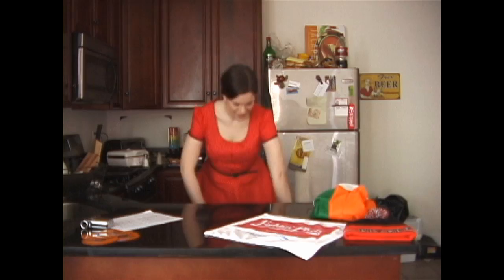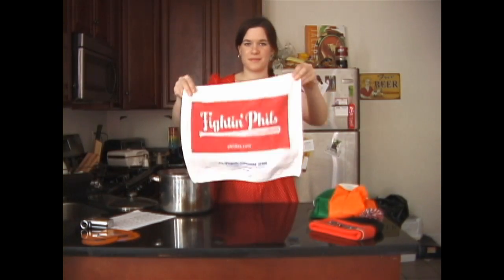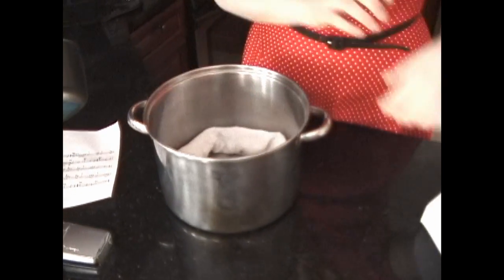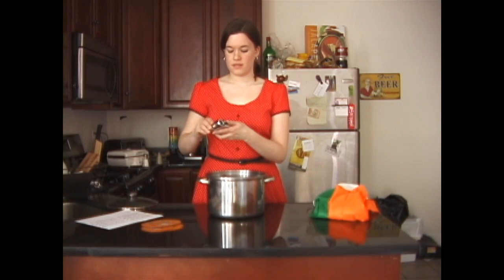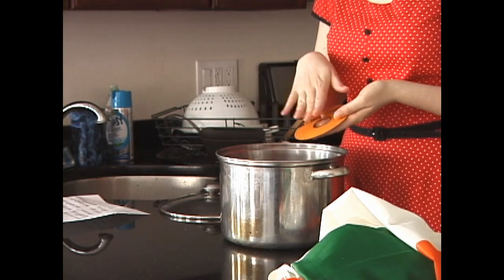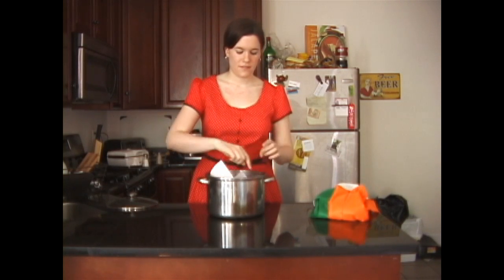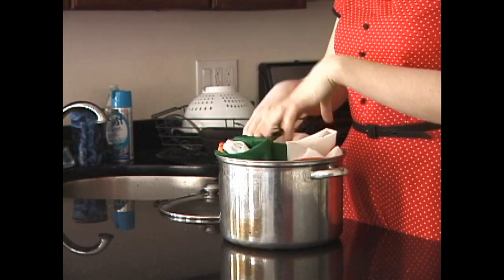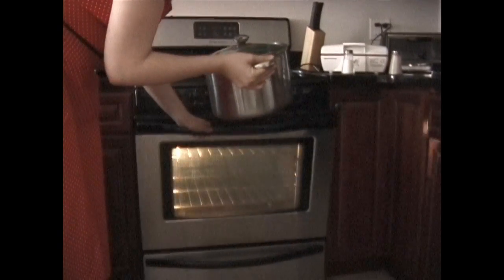A Cooking Lesson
This was my first assignment in my Videography class. We had to make a 60 second self-portrait.